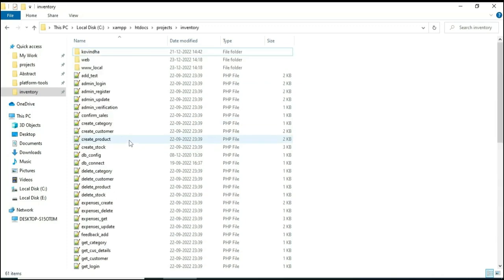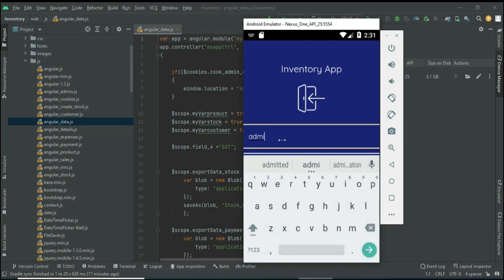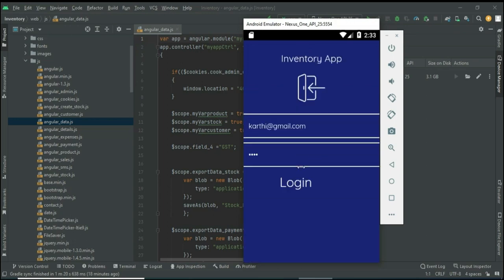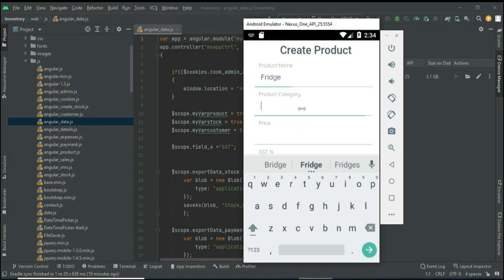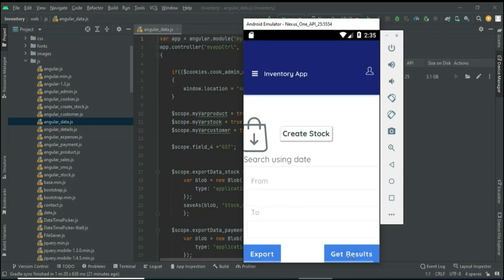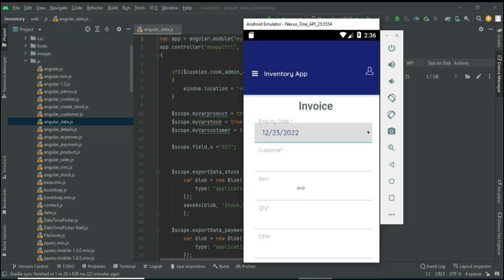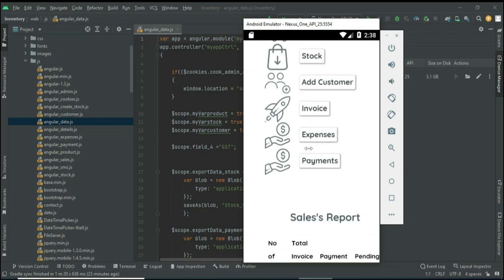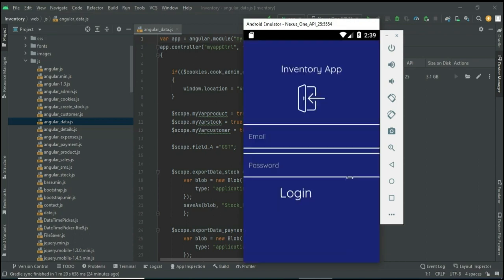Inventory Management System Android App -- Full Explanation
Inventory Management System Android App:
Inventory Management System is high performance software which speeds up the operations of the organisation. Every organisation, which deals with the raw materials, put its great effort in the efficent utilization of its materials according to its need and requirement. The organisation has to perform number of tasks and operations in order to run its business in a mannual system.

It is an internet based web application to beneficial to any sector like Banking sector, Educational institute, Health care sector, small scale and large scale industries, etc. In Education institute lots of paper work is being done which is very time consuming and more manual resources needed to complete the task.

Due to this all employee of institute facing many delay problems. In order to overcome these basic problems of institute we develop Online Inventory Management System. This Inventory project was develop with Java technologies and all details of employee, all materials name will be saved in the SQL back end without any data loss.

This project allows employee to manage and maintain his/her inventory ease. The Inventory management has been developed to allow users to add an inventory, delete an inventory, enter inventory quantity and other details, update inventory status and more. The inventory management system has its own intelligently managed support system that allows user to view and manage various inventories added in the system. Inventory Management System